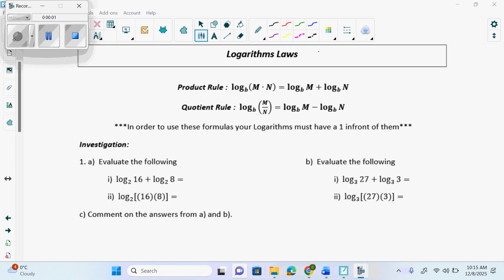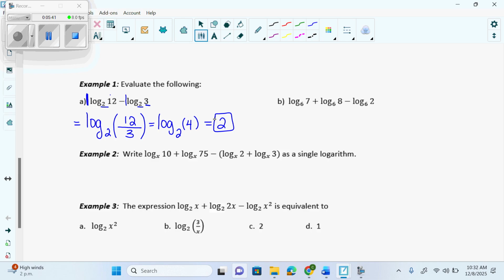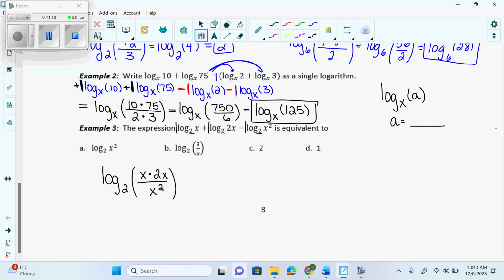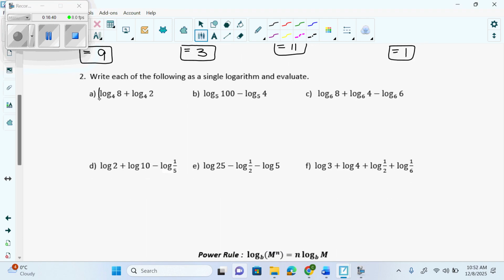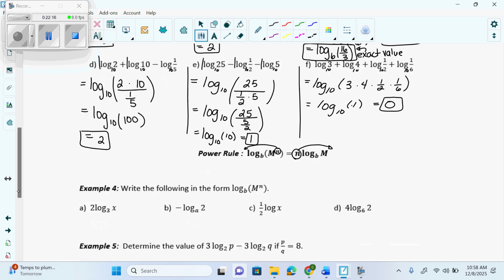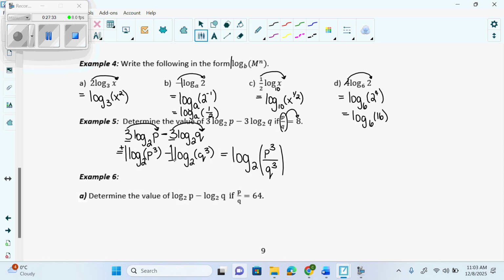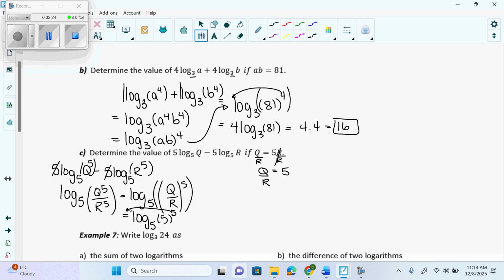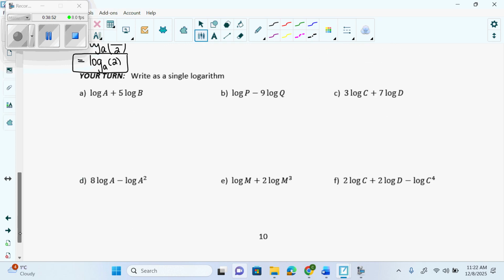December08 log laws